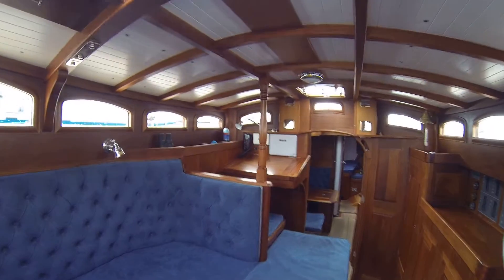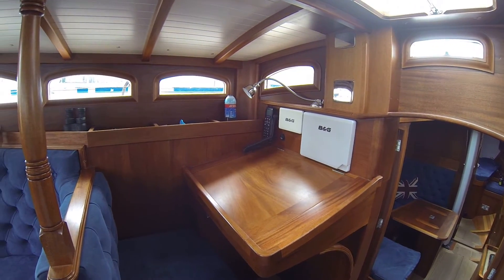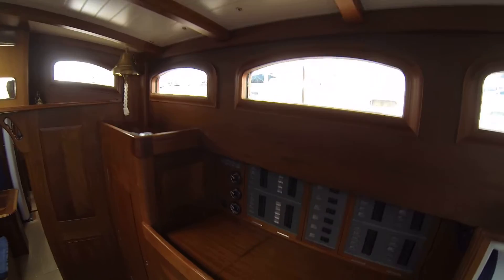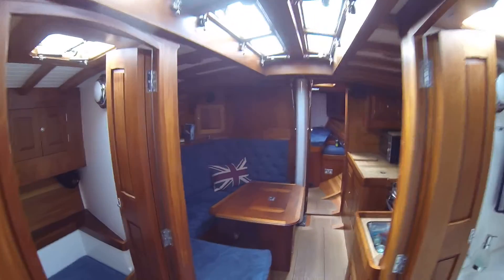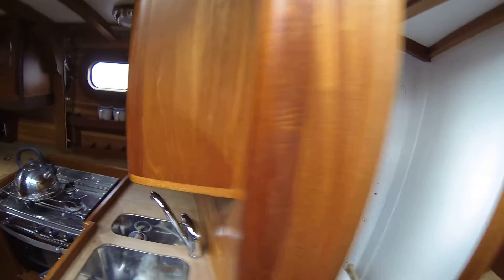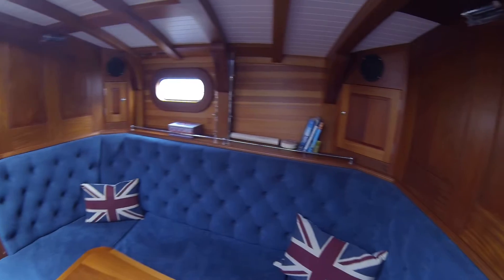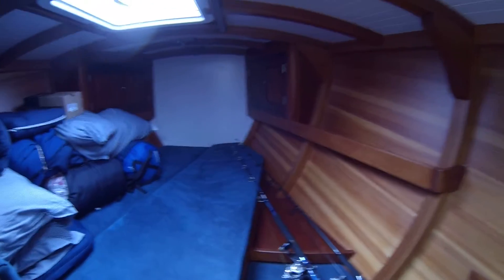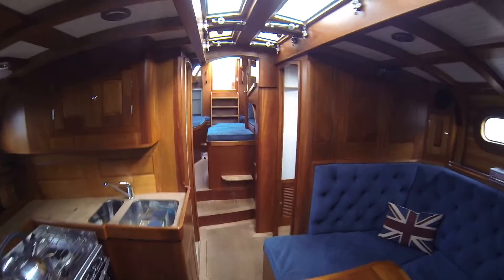50' Spirit Yachts 2011 - Interior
Local Knowledge, Unsurpassed Experience, and Digital Marketing Expertise from Santa Barbara to San Diego.
We combine professionalism with a strict code of ethics, and decades of boating experience. We work as a team every day to exceed our client’s expectations and to encourage long-term, professional relationships that promote enthusiasm for the yachting lifestyle. The value of Seacoast team’s experience is evident through their successful and continued strong sales, variety of yachts available, satisfied clients, and repeat customers.  Collectively, our team has represented almost every yacht brand on the west coast and are true experts in the field. You will not find anyone to who works harder or smarter than a Seacoast agent.  Are you ready to experience the Seacoast difference?